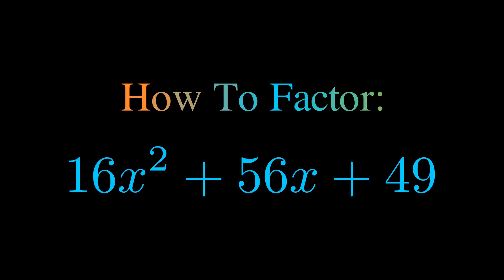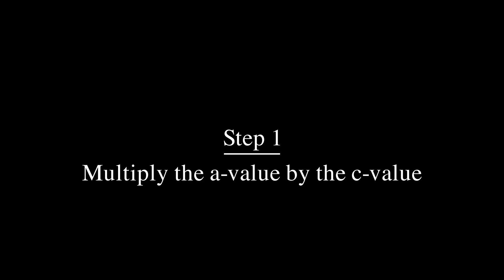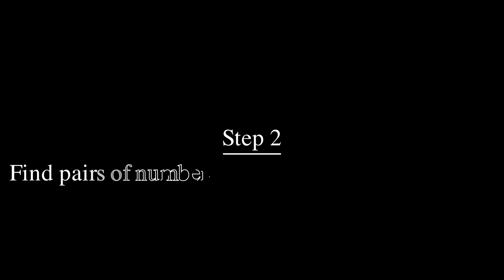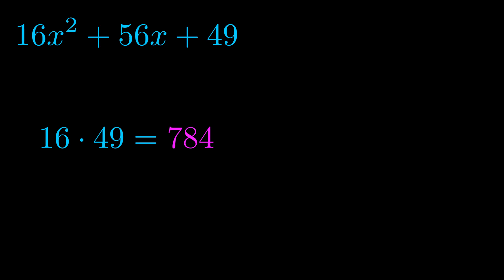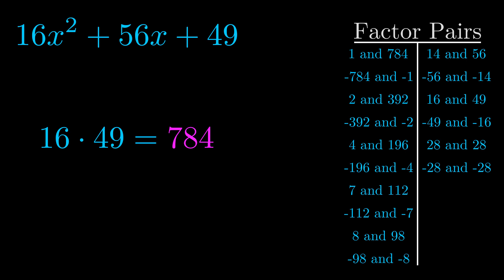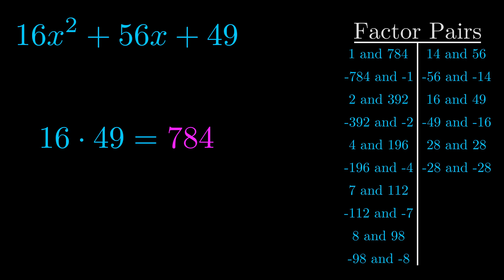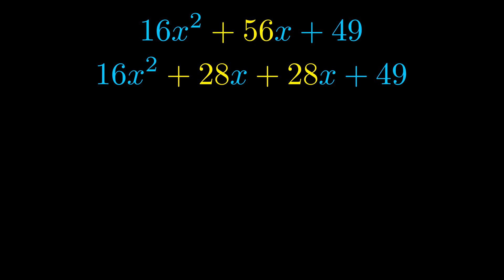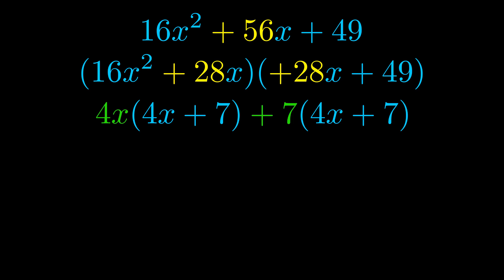Factor 16x^2 + 56x + 49